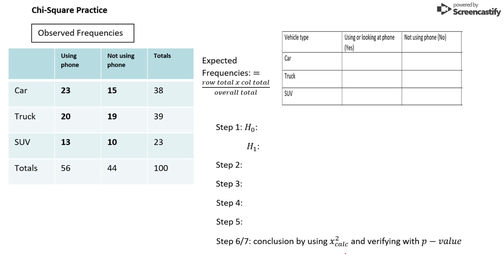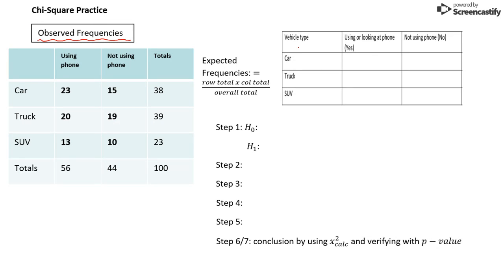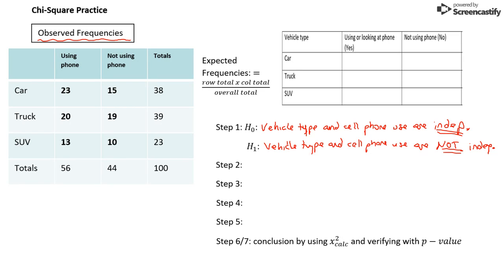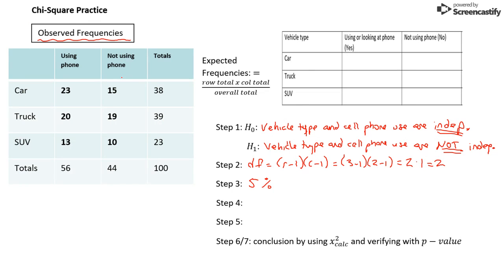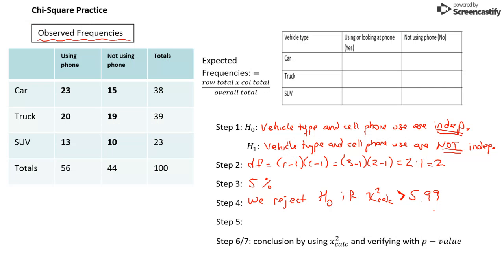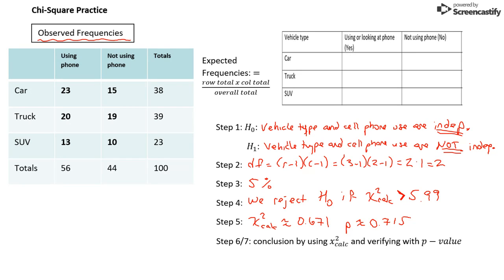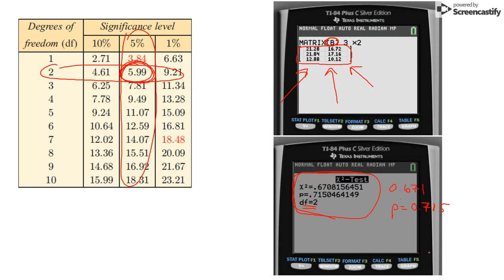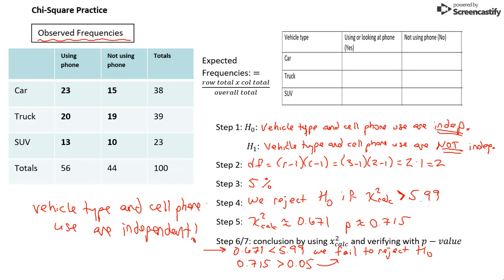Chi-Square Practice: Vehicle Type & Cell Phone Use